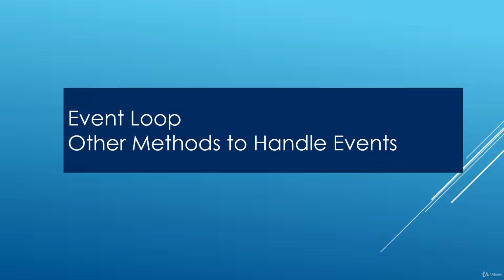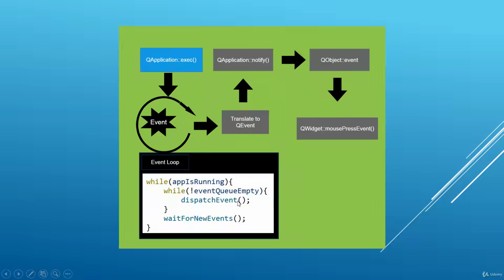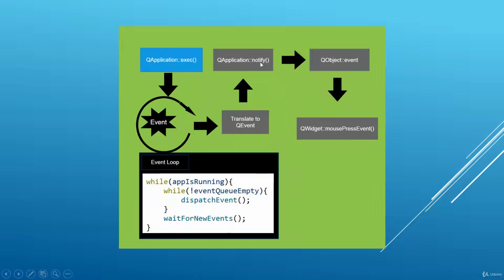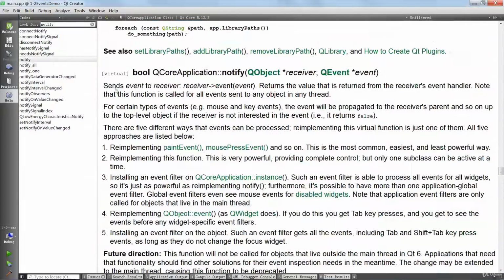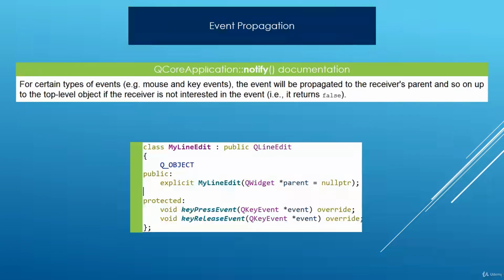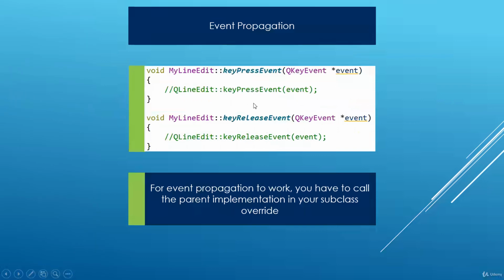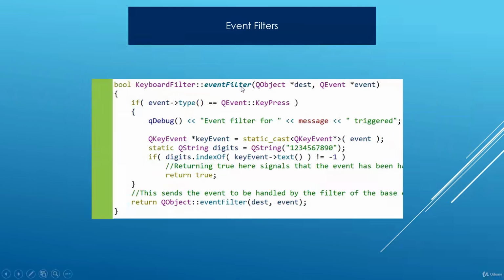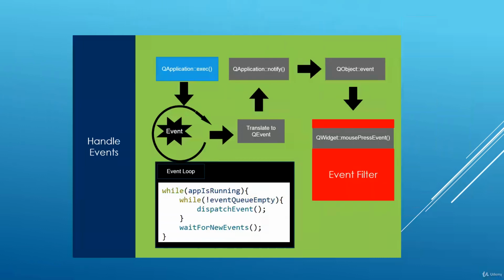03 Event Loop, Propagation, and Methods to Handle Events Theory